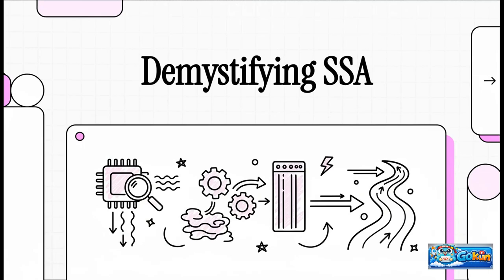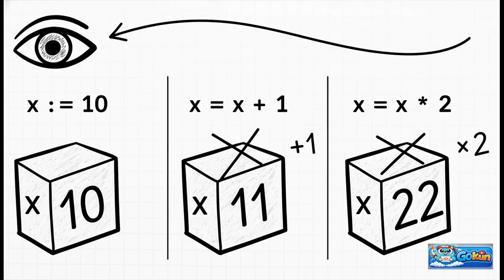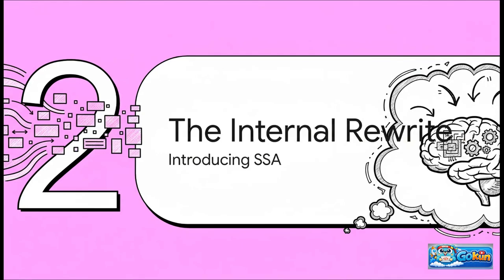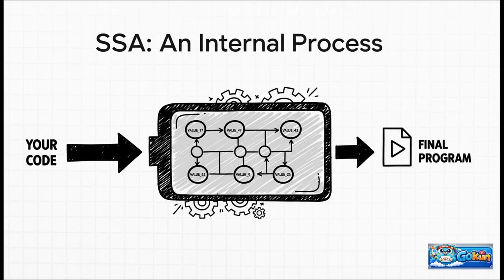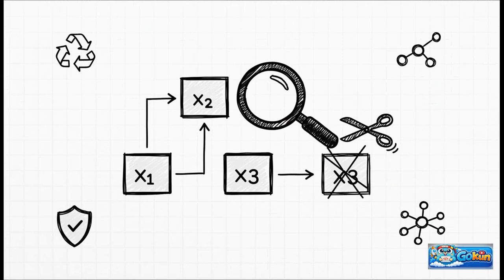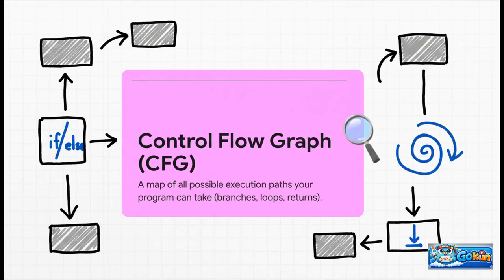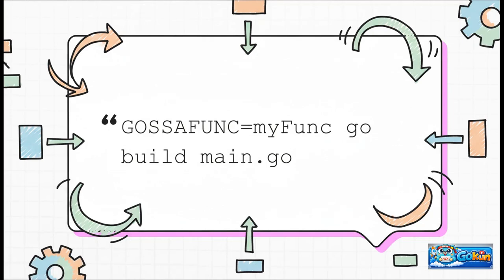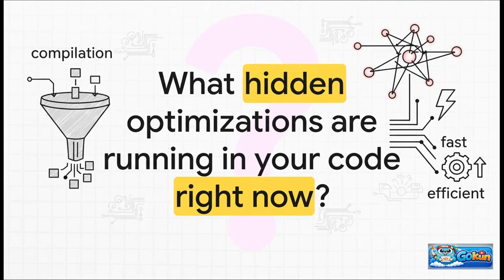How Go Compiler Uses SSA (Static Single Assignment) | Explained Simply with Real Example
Ever wondered how the Go compiler really optimizes your code?

In this video, we break down SSA (Static Single Assignment) — one of the most important internal representations used by the Go compiler — in the simplest way possible.

You’ll learn:

Why normal variables confuse compilers

How the compiler rewrites your code into SSA form

What x1, x2, x3 really mean inside the compiler

Why SSA is NOT an optimization, but enables optimizations

How SSA helps with dead code elimination, register allocation, and faster execution

How Control Flow Graphs (CFG) work with SSA

How to visualize SSA using GOSSAFUNC

This video is perfect for:

Go developers

Backend engineers

Compiler learners

Interview preparation

Anyone curious about how Go turns source code into fast machine code

If you want to truly understand how Go works under the hood, this video will give you a rock-solid mental model.

📌 No complex math
📌 No unnecessary theory
📌 Just clean, practical understanding